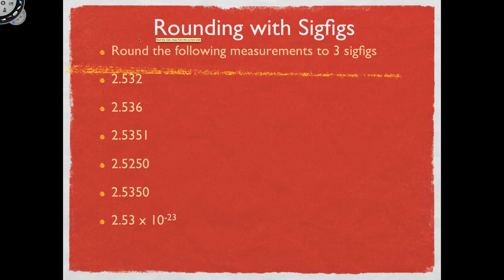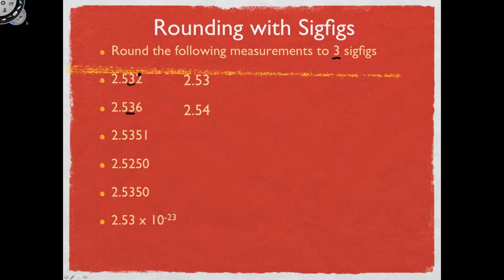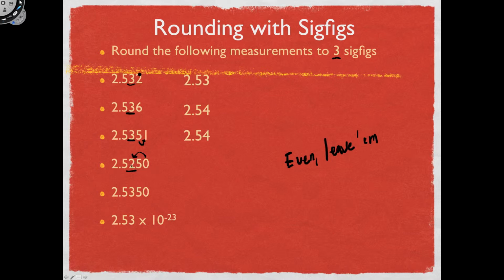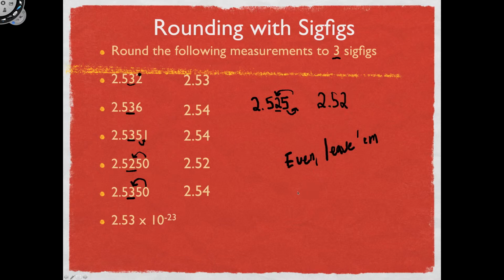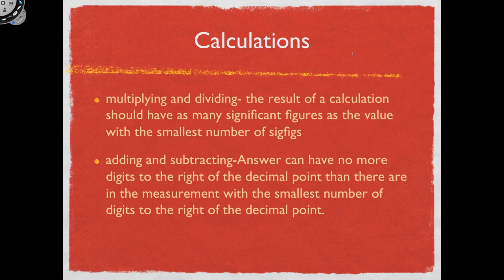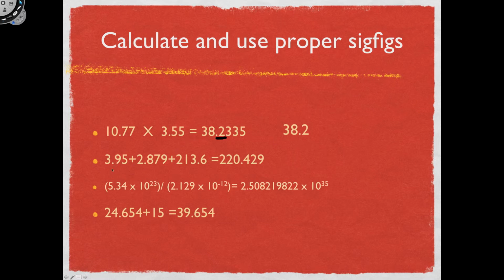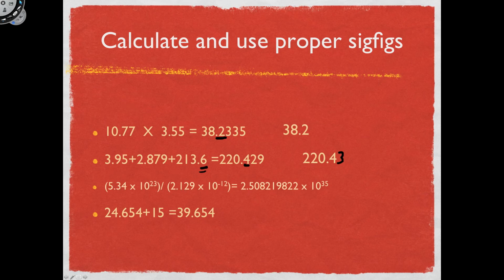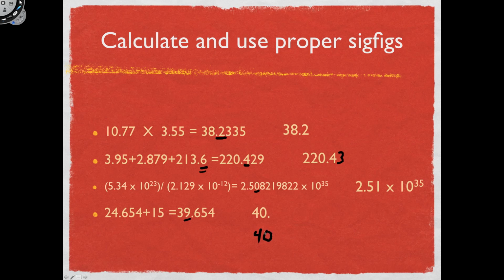data Analysis Powerpoint part 7 Mr. Martin